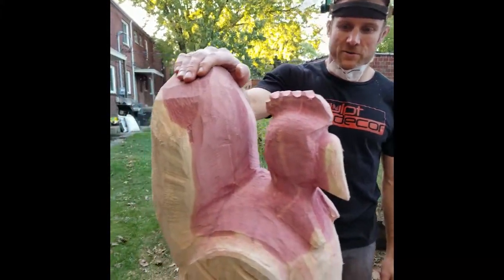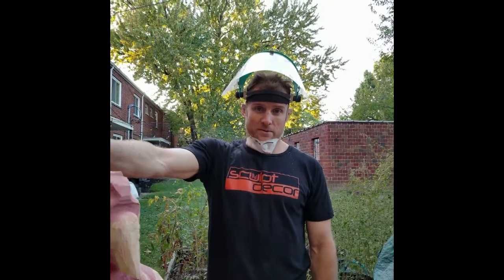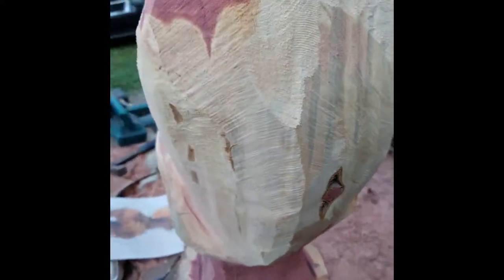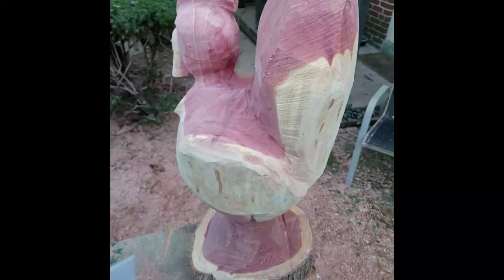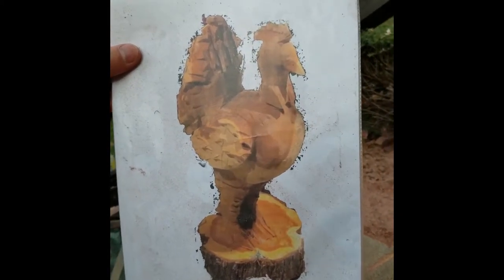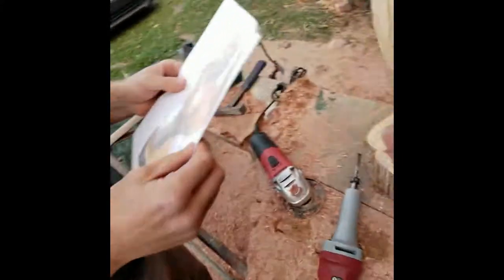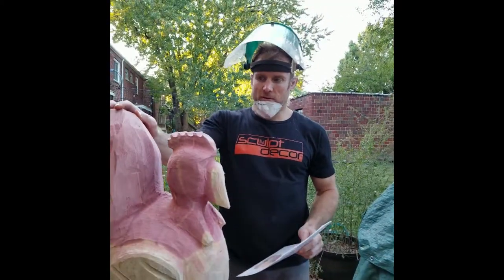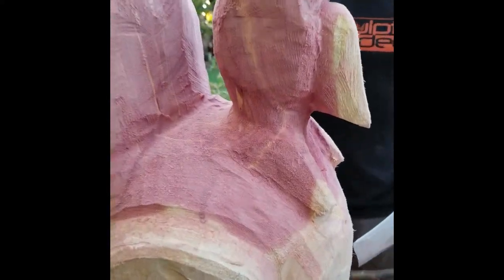Sculptdecor Carves a Primitive Chicken out of Cedar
Dustin Weatherby Takes you through his Primitive Chicken Wood Carving and shows some of the process.

 Or

Etsy Shop